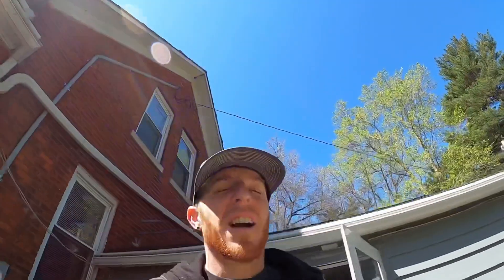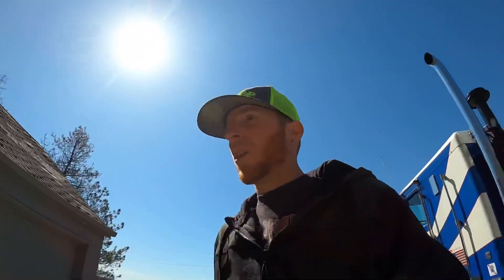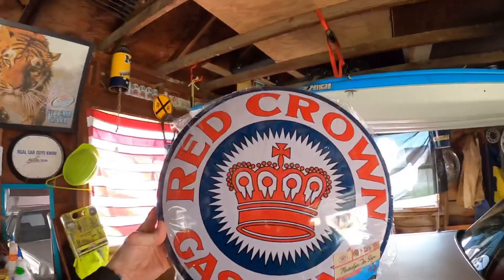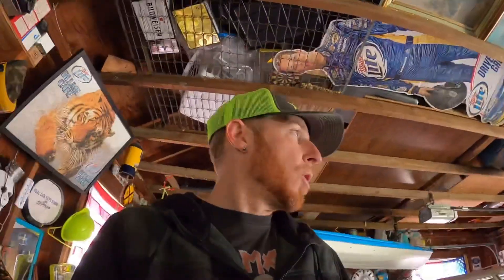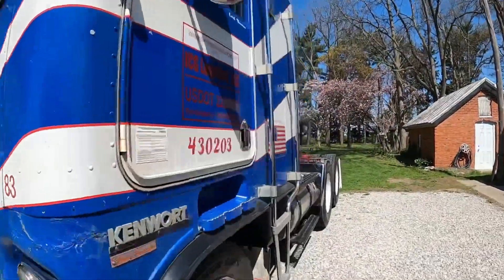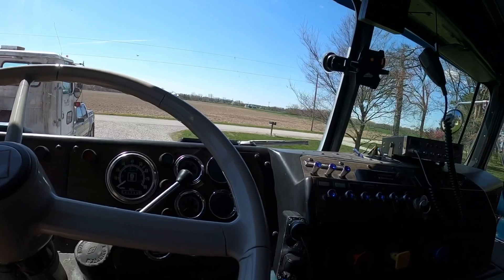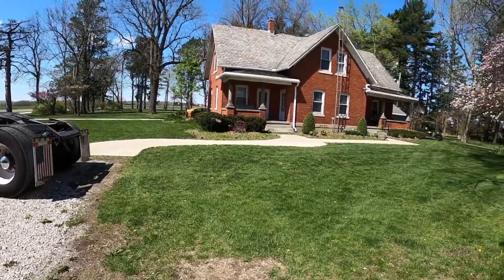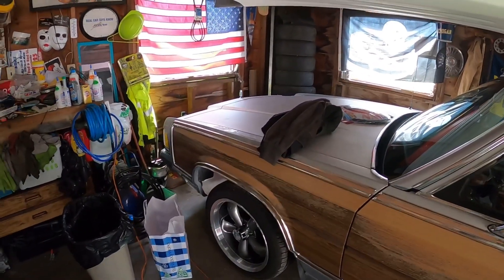Cabover 1983 K100 fuel tank adjusting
Tanks rubbing spring support